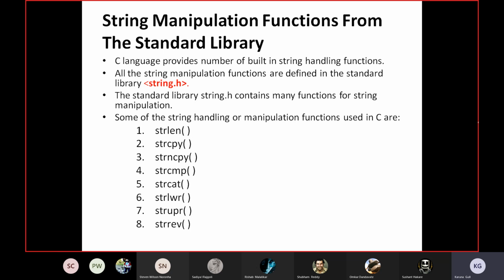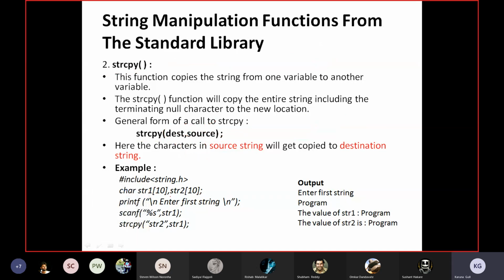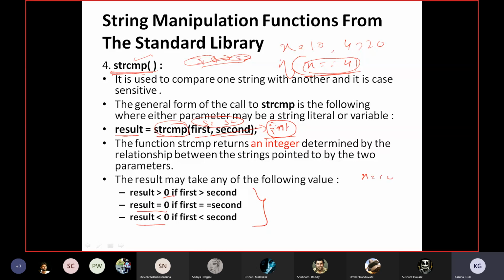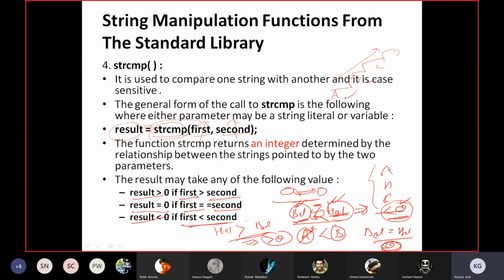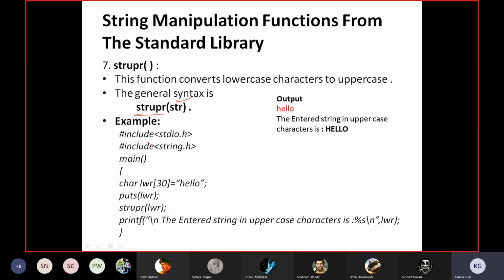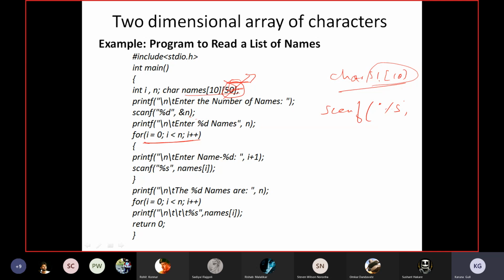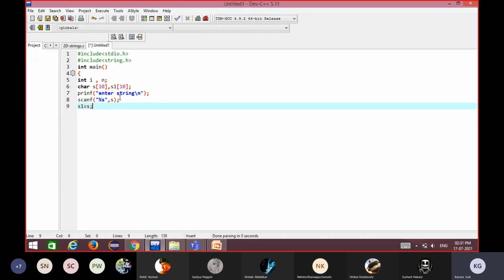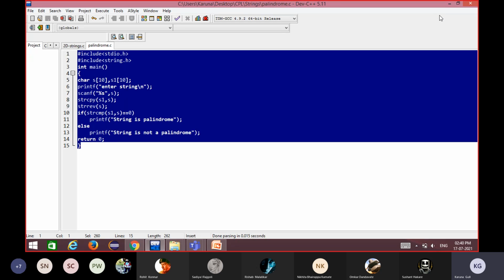40 C PROGRAMMING FOR PROBLEM SOLVING (18CPS13/23)